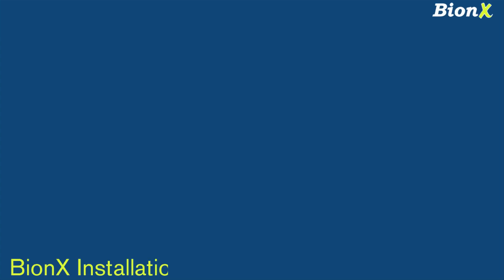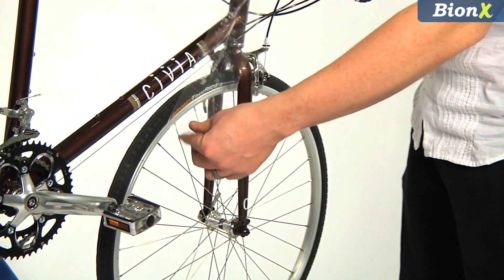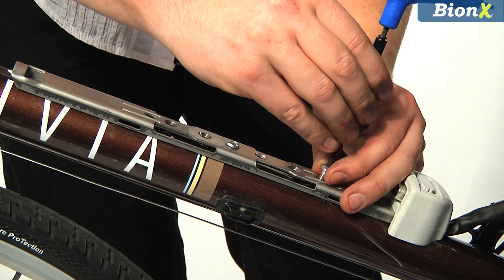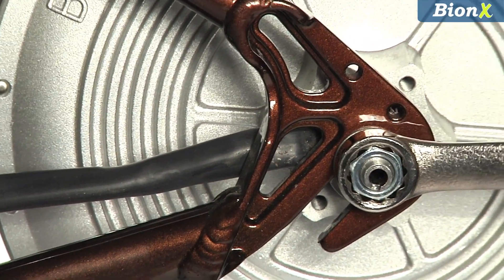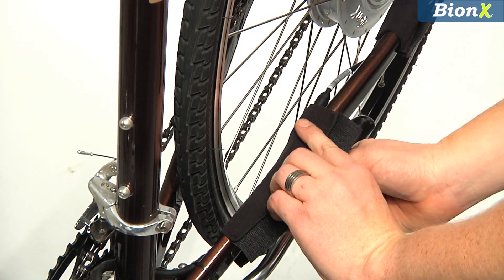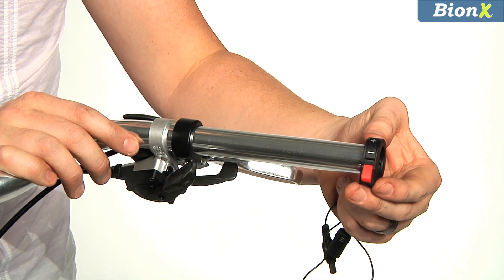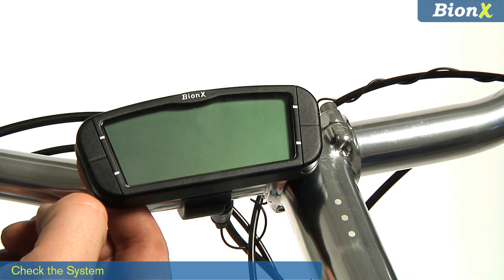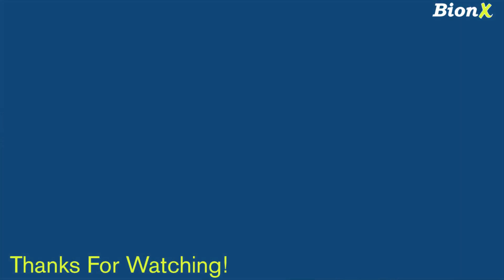BionX installation instructions.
BionX Intelligent Mobility products are the system of choice for many world renowned bicycle manufacturers, when it comes to powering their electric bicycles. In addition, our BionX retrofit kits allow you to convert your current bicycle into an electric one. It installs on almost any bicycle and can drastically improve your commute, training and lifestyle.